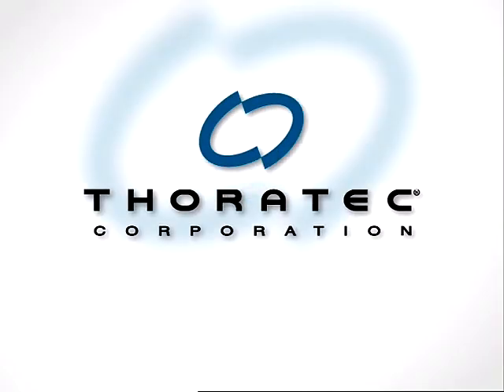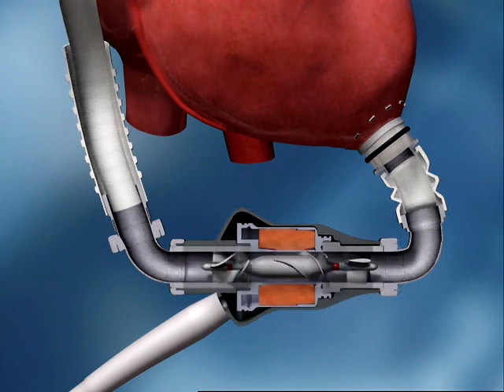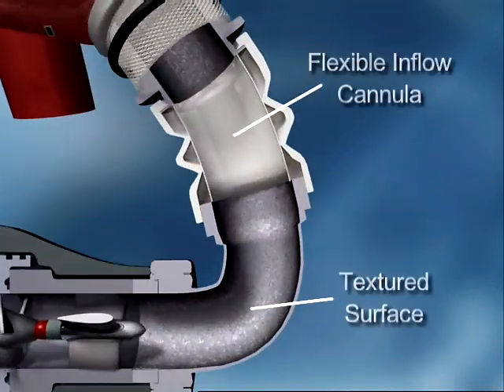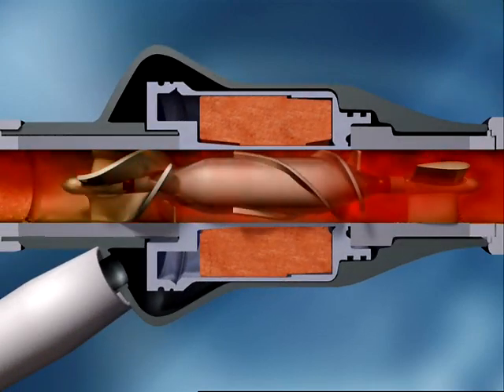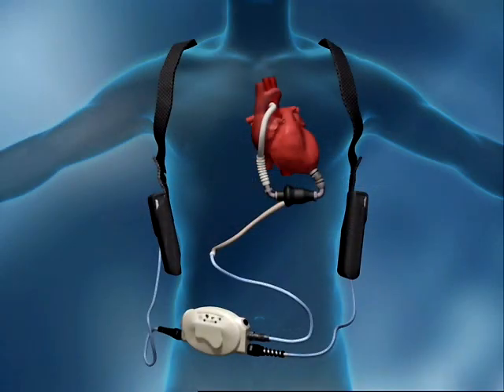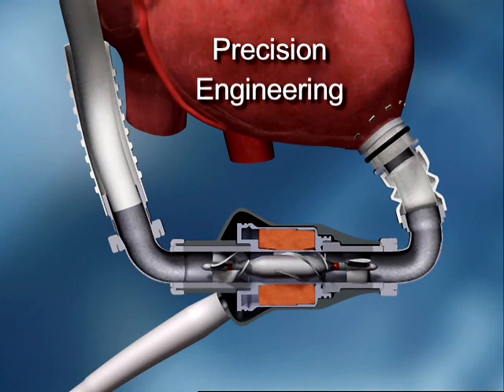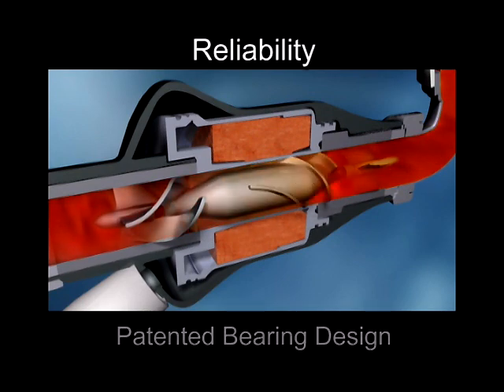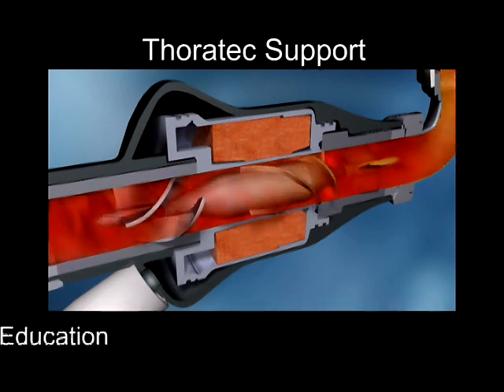HeartMate II LVAD Animation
See an animation of how the HeartMate II left ventricular assist device works.